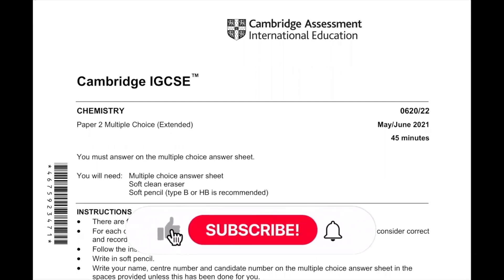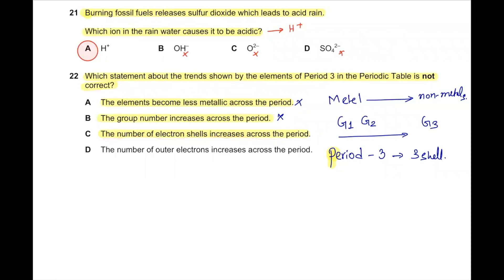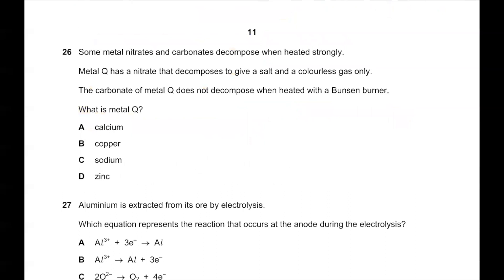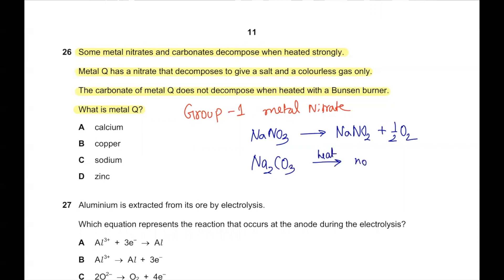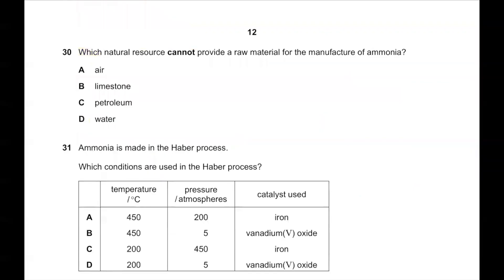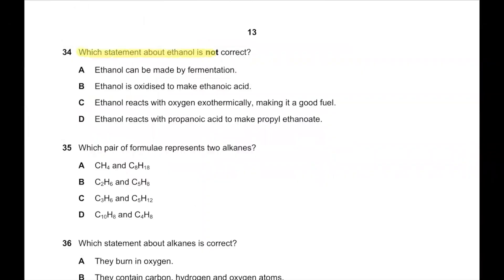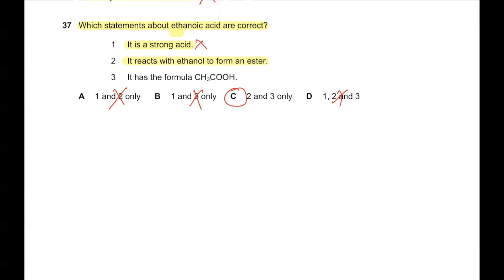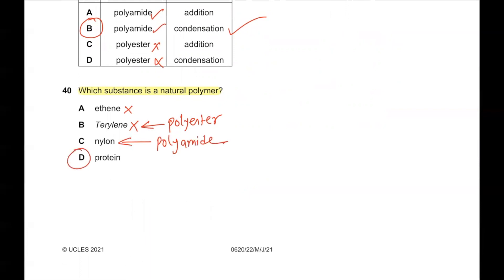Cambridge igcse 0620_s21_qp_22 Solved part 2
Timecodes
0:00 Introduction
0:44 Q21
1:06 Q22
2:50 Q23
4:35 Q24
5:58 Q25
7:10 Q26
8:15 Q27
8:57 Q28
10:04 Q29
10:34 Q30
11:14 Q31
11:41 Q32
12:09 Q33
13:06 Q34
14:13 Q35
15:04 Q36
15:37 Q37
16:18 Q38
17:29 Q39
18:26 Q40